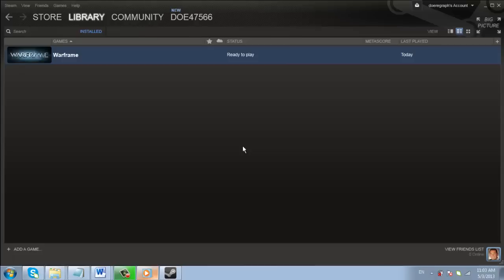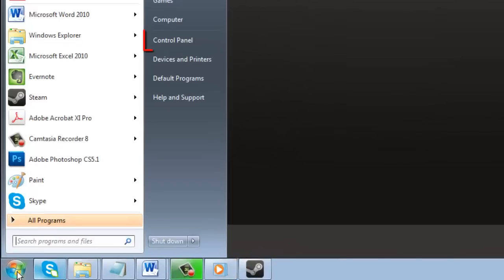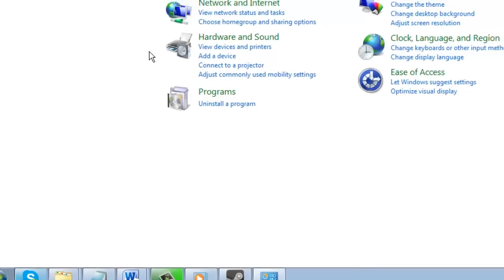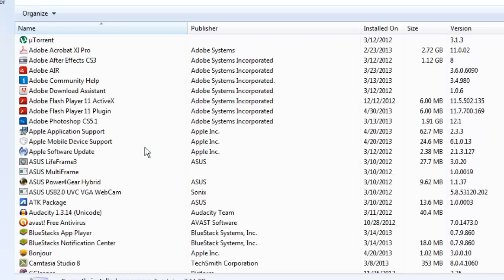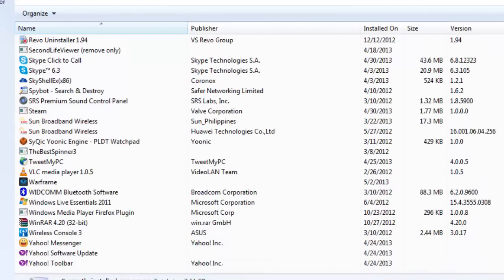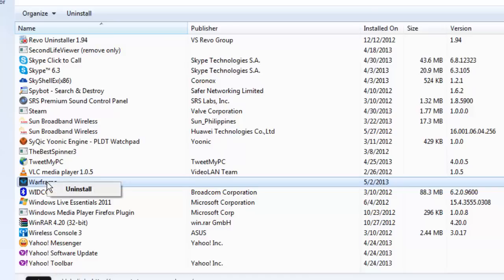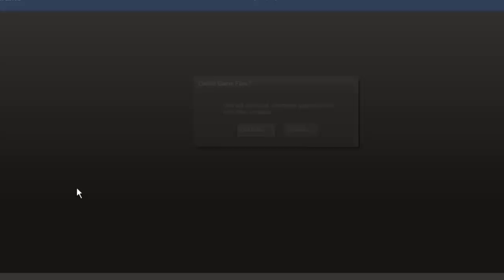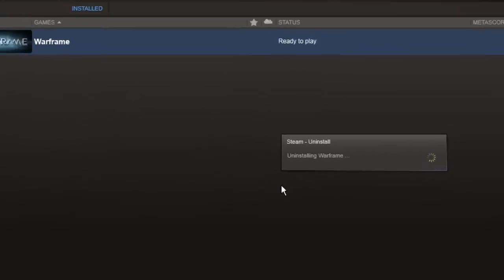How to Remove Games from Steam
This tutorial is going to show you how to remove a game from Steam.

In this tutorial you are going to learn how to remove games from steam.

Step # 1 -- Deleting the Local Content

Start Steam and make sure that you are in the "Library" tab. Find the game you want to delete from the list on the left and right click on it. In the menu that appears you need to click "Delete Local Content". A dialog box will appear and you need to click "Delete".

Step # 2 -- Removing the Game

You will be informed that the game is being uninstalled and after a moment the game will be removed from the list on the left. That is the simple process for learning how to remove games from Steam.

Step # 3 -- Uninstalling Using Windows

Alternatively if you would rather use the Windows interface you can click on the start orb, then "Control Panel". In the window that appears click "Uninstall a program". Another window will appear with a list of programs installed on the computer, you need to locate the game that you want to remove. Right click on it and click "Uninstall" in the menu that appears -- you will be directed back to Steam and you need to click "Delete" to confirm the removal, just as before.